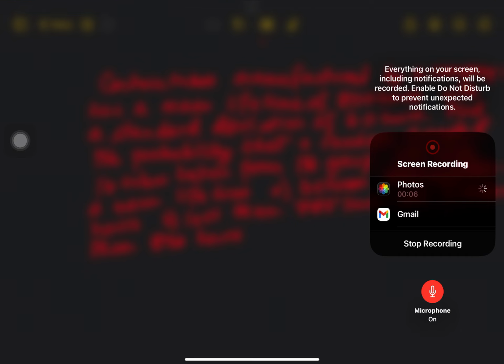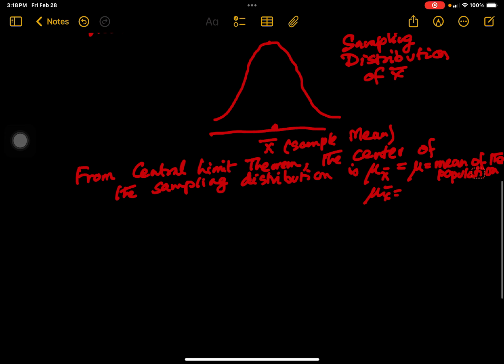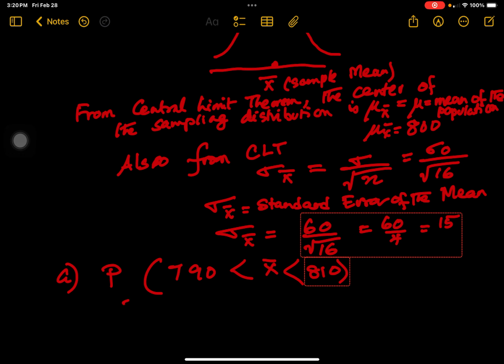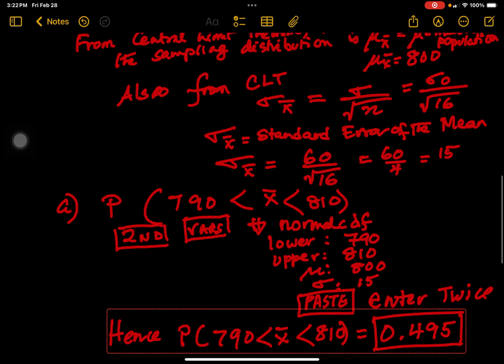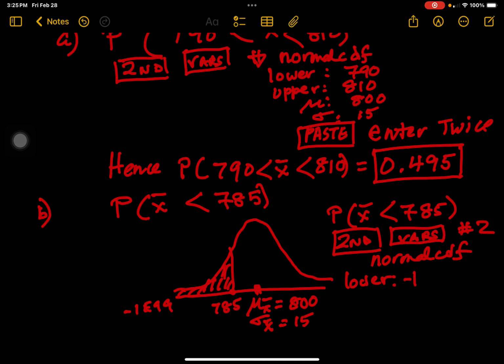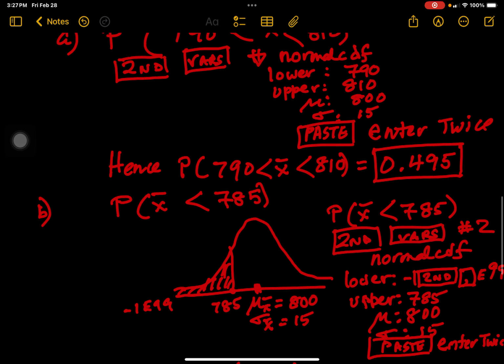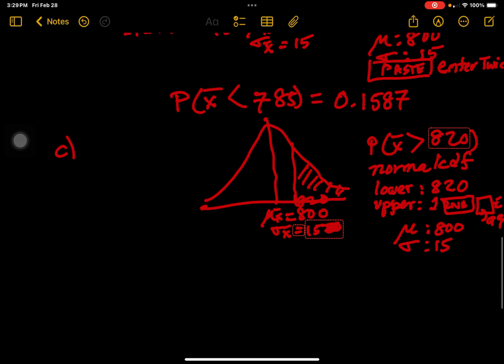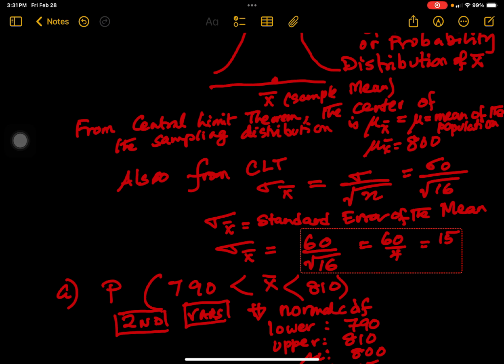sampling probabilitydistributions normaldistribution subscribe